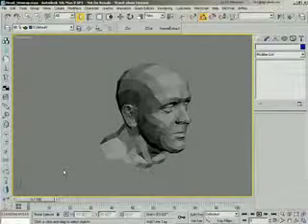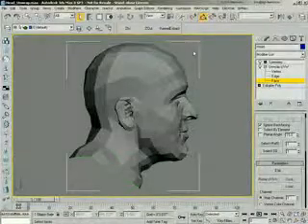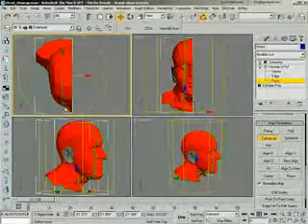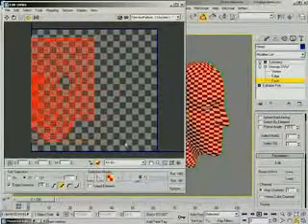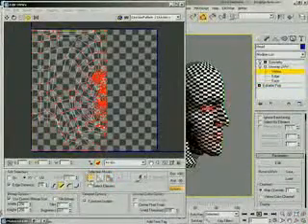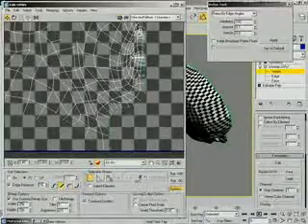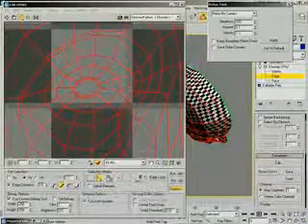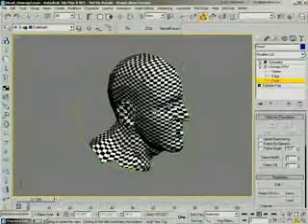OMS - Part 09a - Unwrapping UVs for Organic Models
This tutorials walks the user through a complete unwrapping session and points out problems often encountered when dealing with organic models. Such topics in these tutorials include: Pelt Mapping, Relaxing UVs, Unwrap UVW Setup, Pixel Distribution, etc. Once comfortable with the concepts and techniques here, I recommend you look at RoadKill.